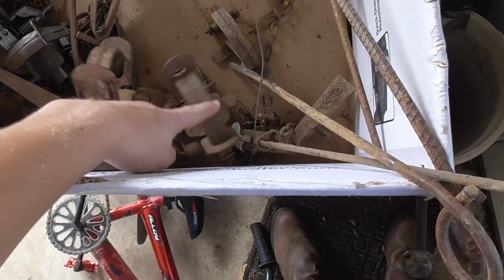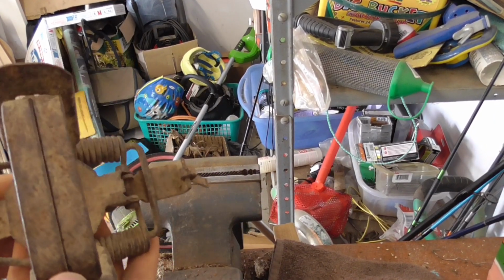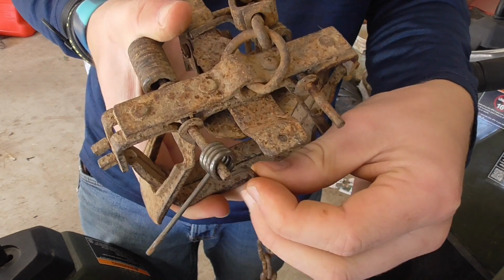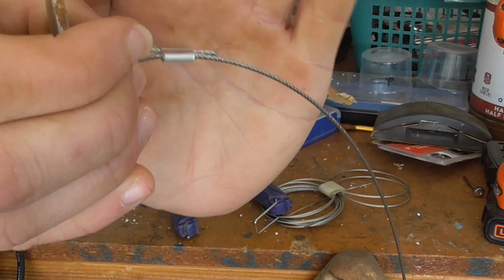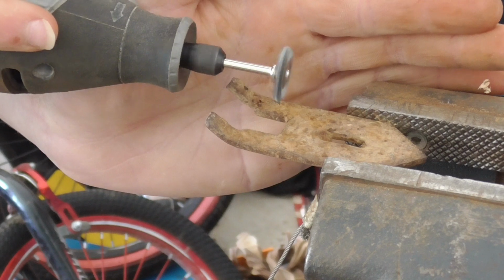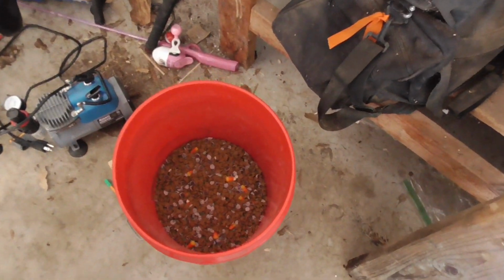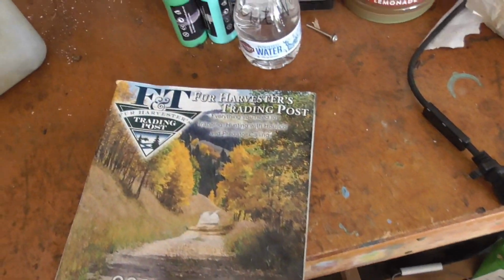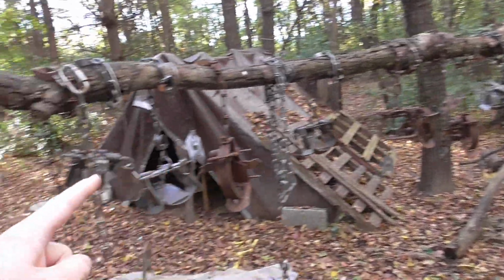Getting Traps Ready for Season(it's gonna be awesome)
Just me preppin' traps. I can't wait for my season to open and I can't wait to watch all your trapping videos this year.